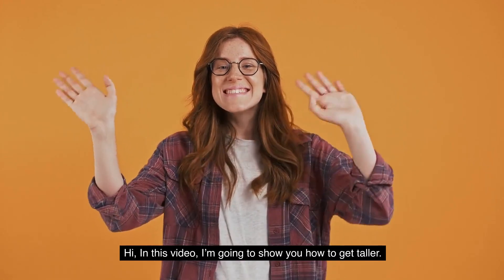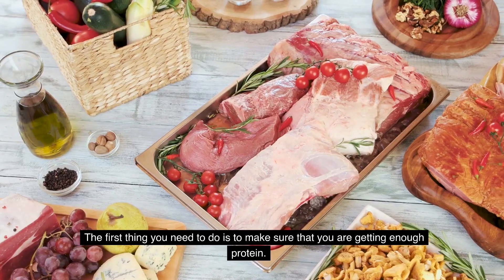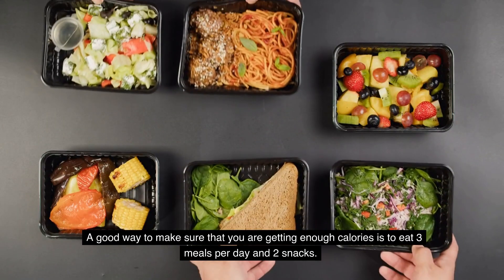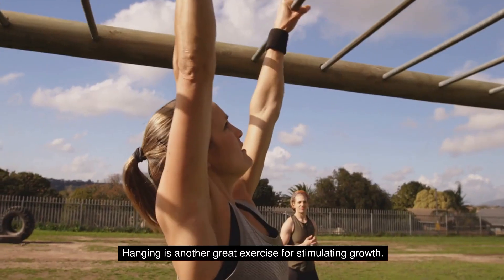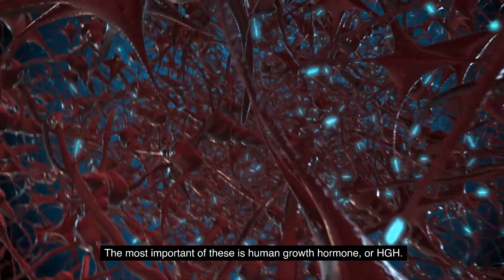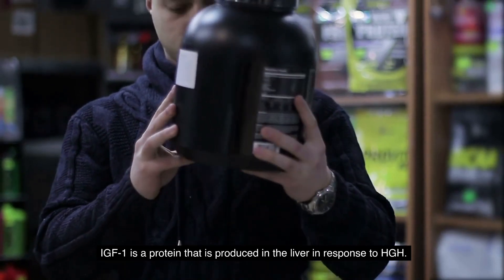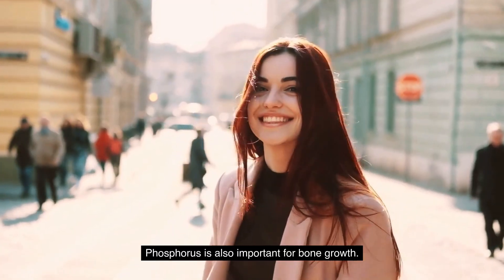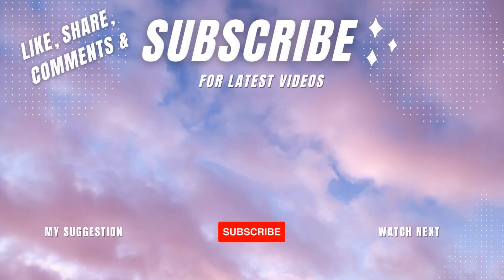How to Get Taller - The Exercises, Supplements, and Diet You Need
Are you looking for ways to increase your height? In this video, we'll cover the exercises, supplements, and diet you need to help you reach your maximum potential height. From stretching exercises to specific foods that promote growth, we'll give you the information you need to make informed decisions about your height. Whether you're a teenager still growing or an adult looking to gain a few inches, this video will provide valuable insights. Don't let your height hold you back, watch this video and learn how to get taller today!